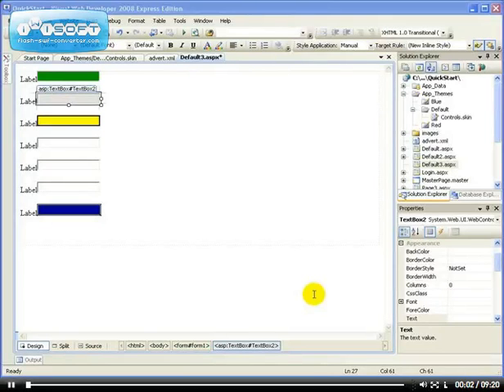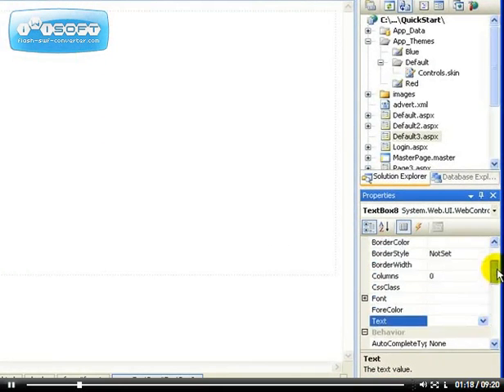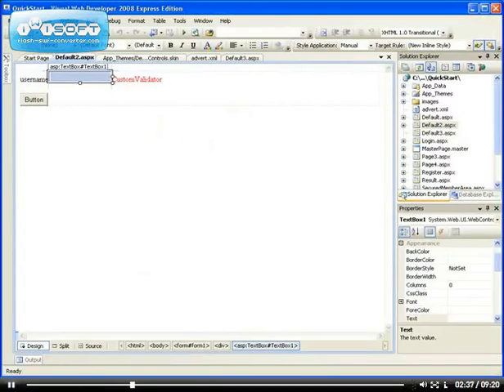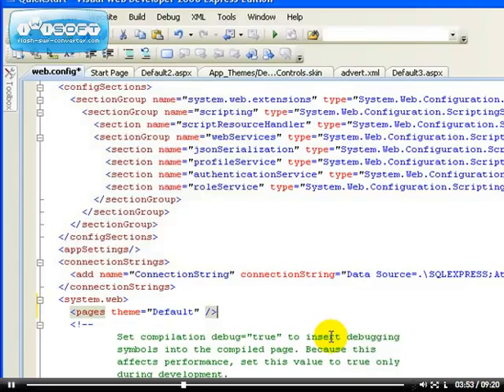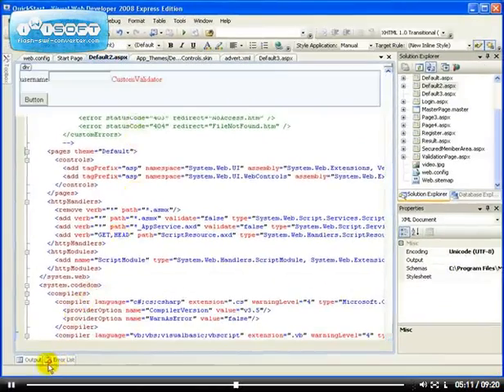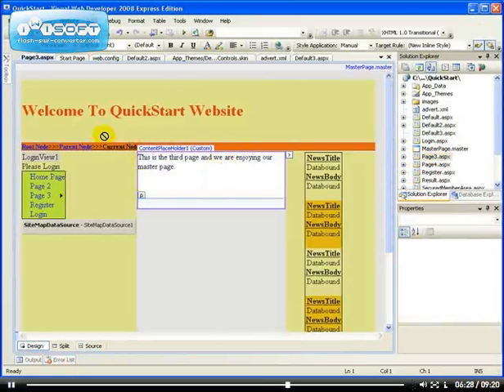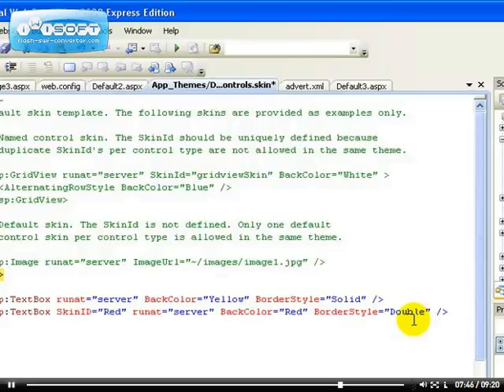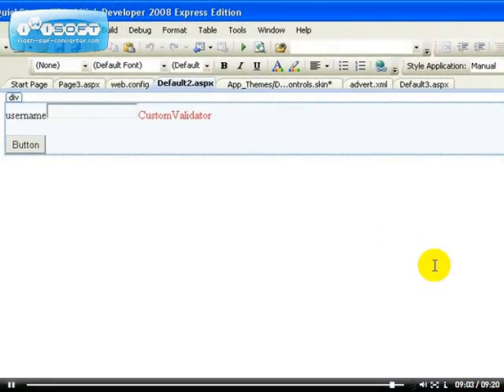63 - ASP.NET: Theme and Web.Config file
how to disable theme for some controls inside the web.config file